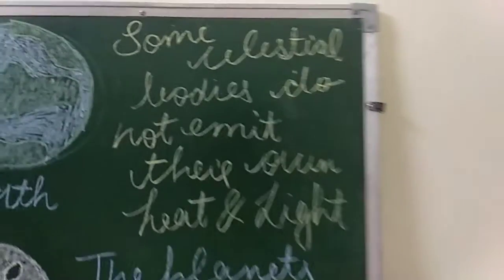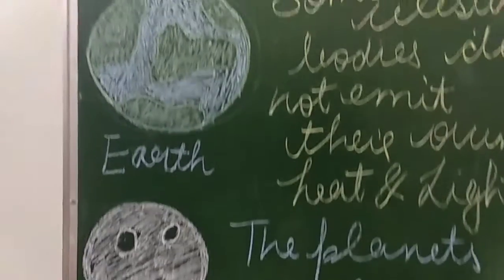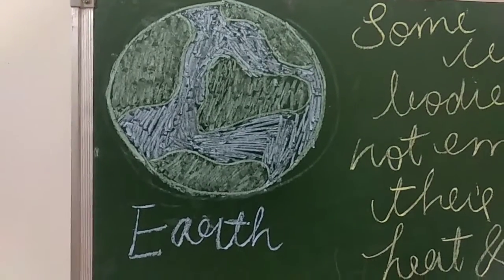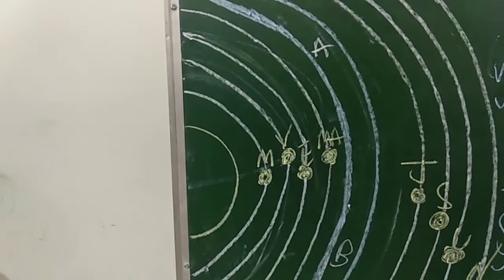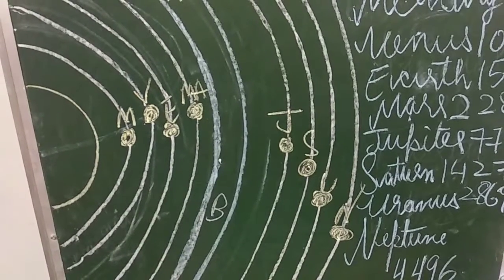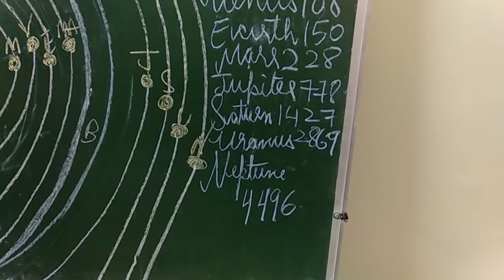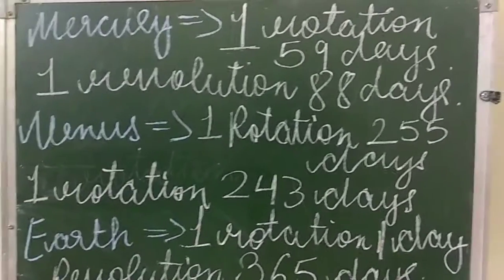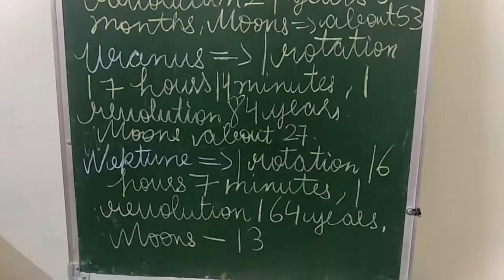Earth in the solar system 2